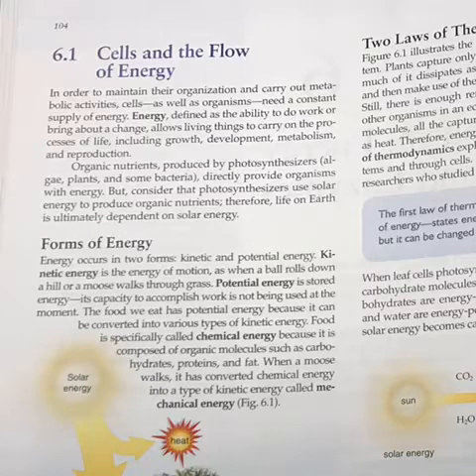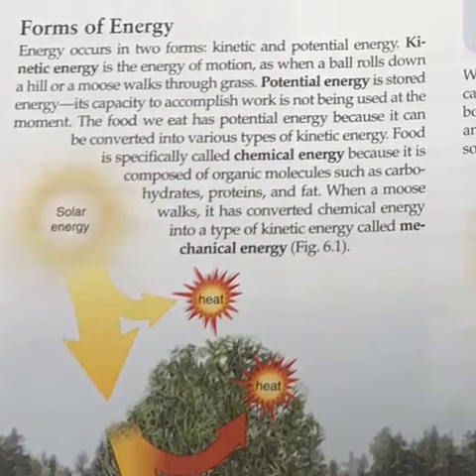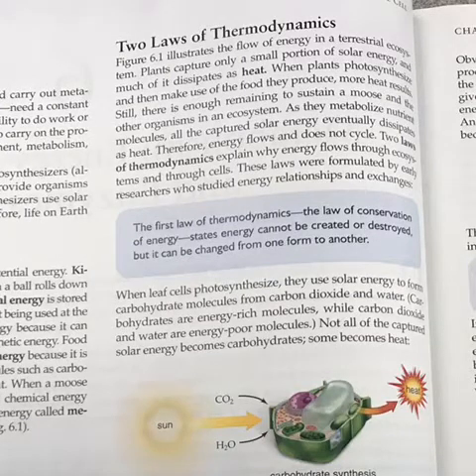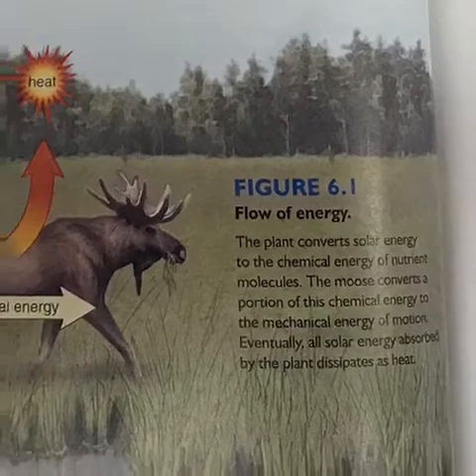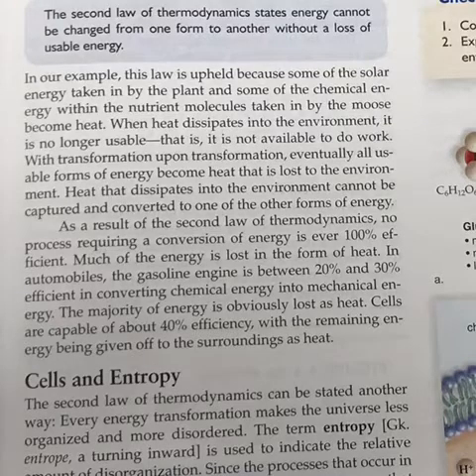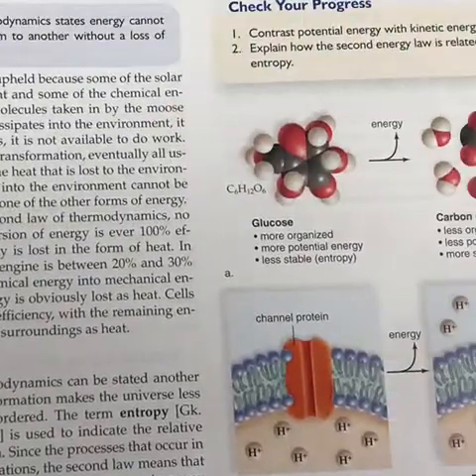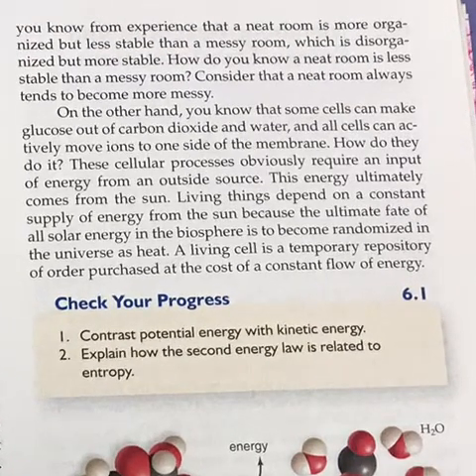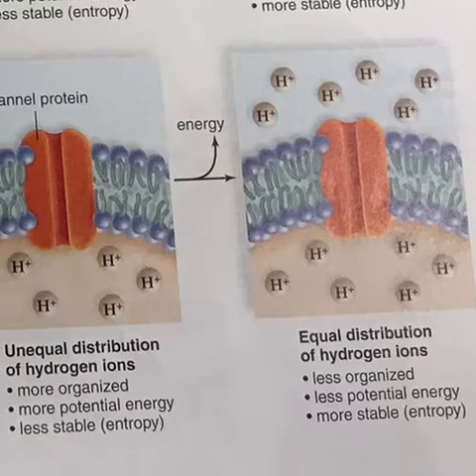6.1 - Cells and the Flow of Energy